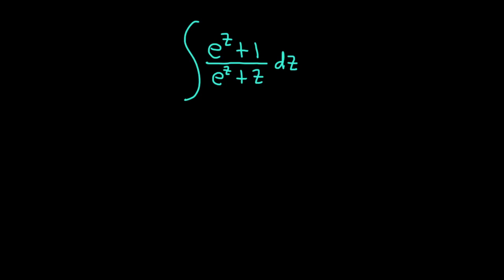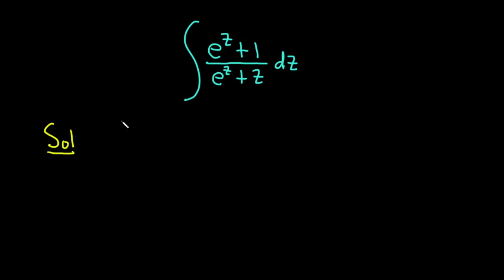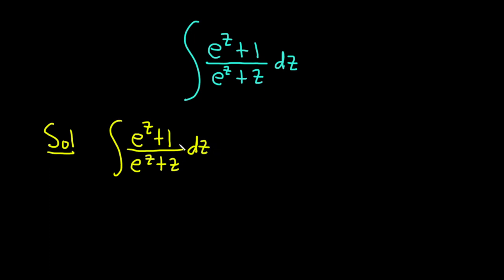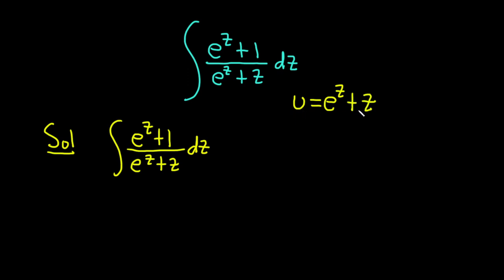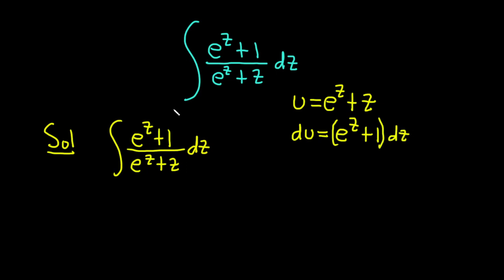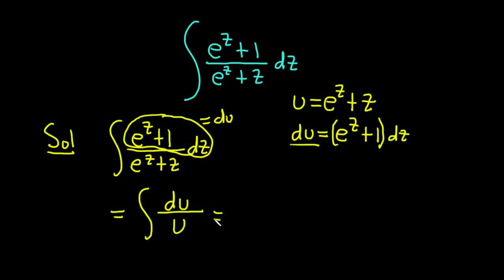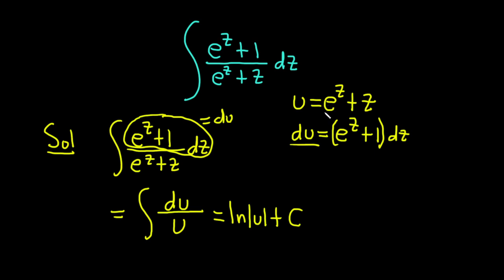Integral of (e^z + 1)/(e^z + z)